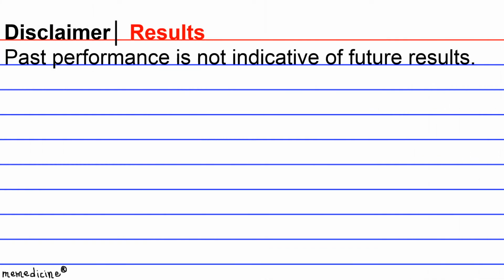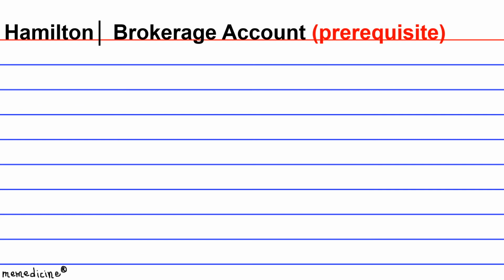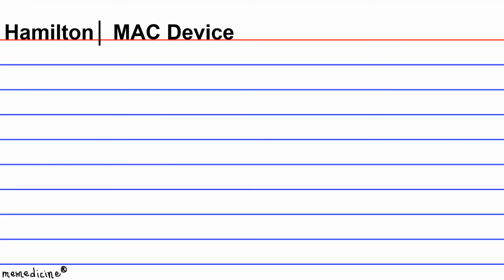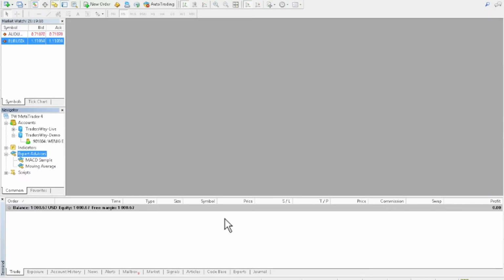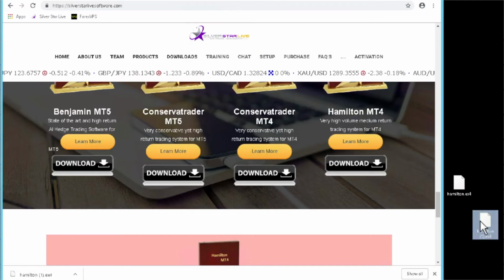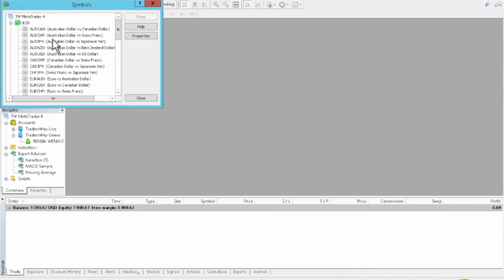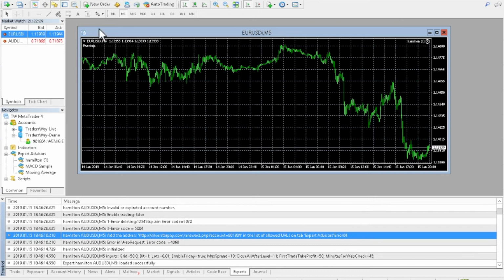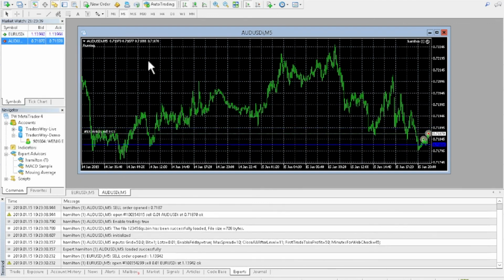Trading Cram│ Silver Star AI│ Hamilton Installation